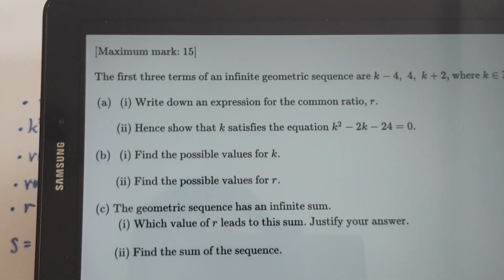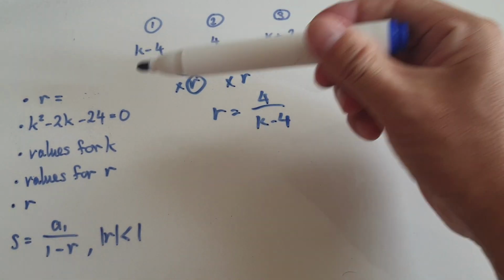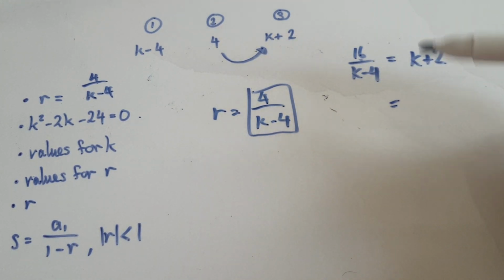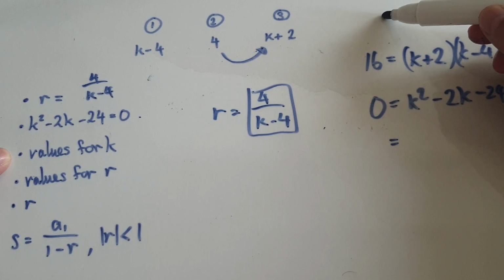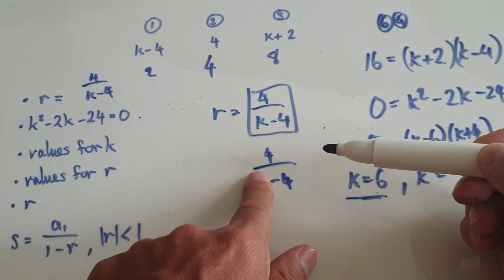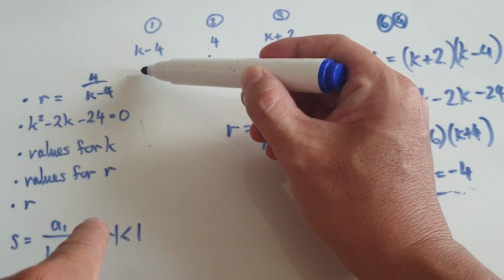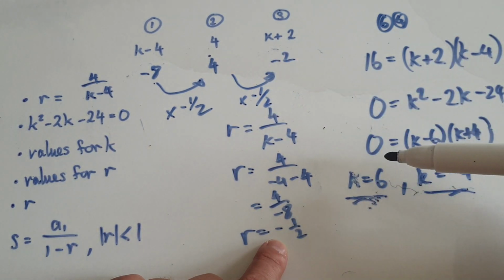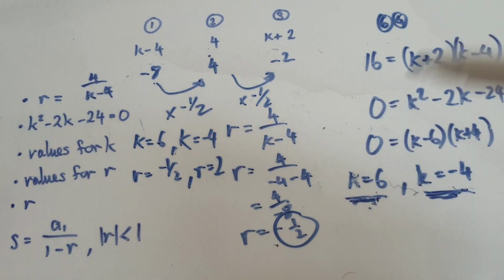Geometric Sequences - Grade 11 - Part 1/2